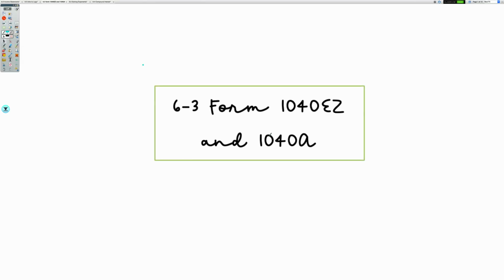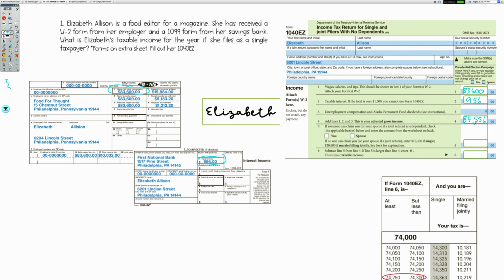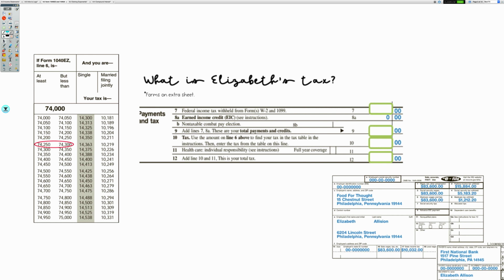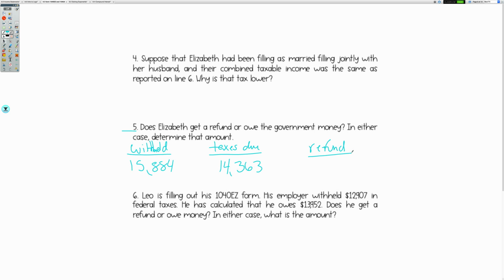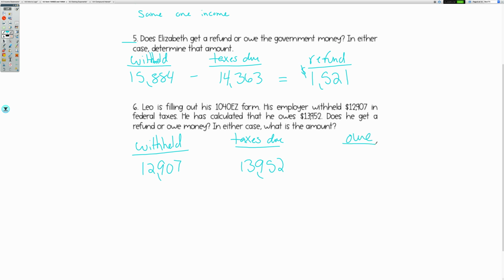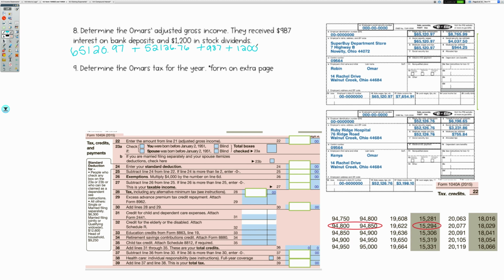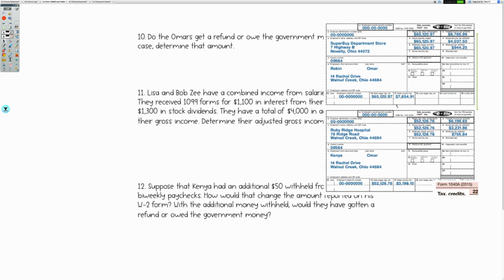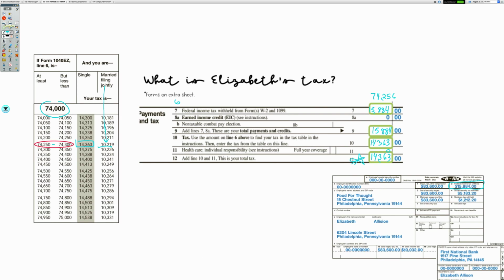6-3 1040EZ and 1040A